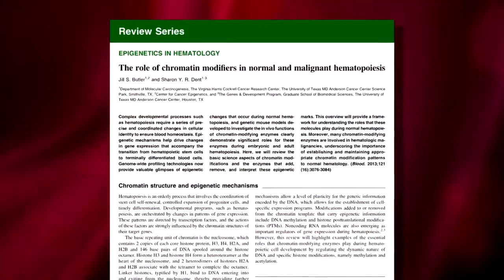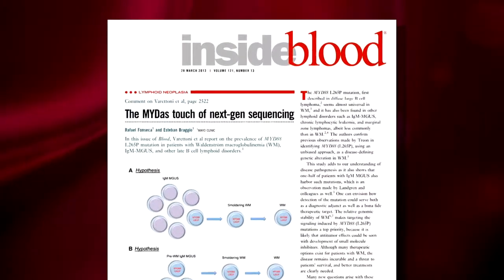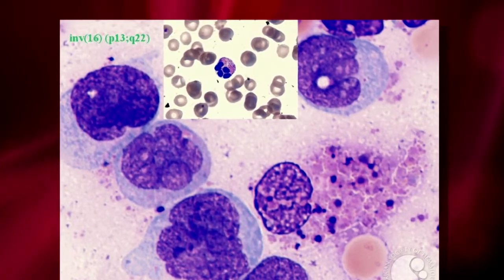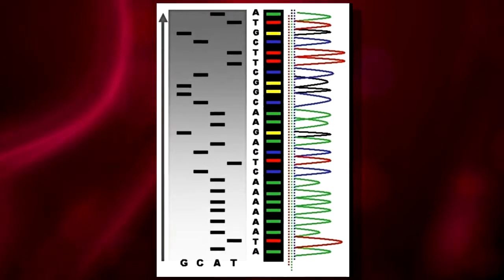Meet the Editor: David M. Bodine, PhD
Dr. David Bodine speaks about how hematologists are taking advantage of the emerging field of genomics, how genomics can be applied to hematology research, and his belief that Blood is the journal where novel papers on the subject are welcome and should be published.